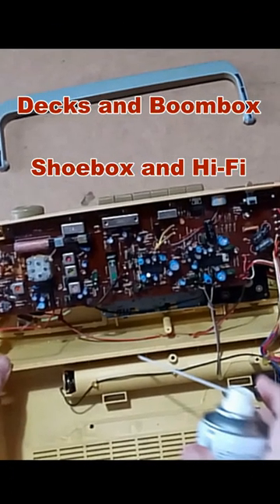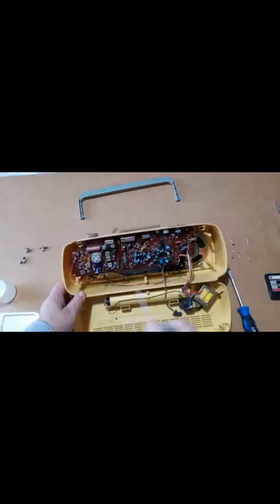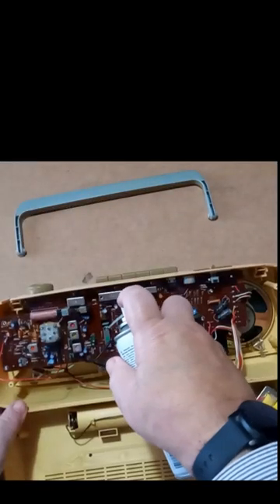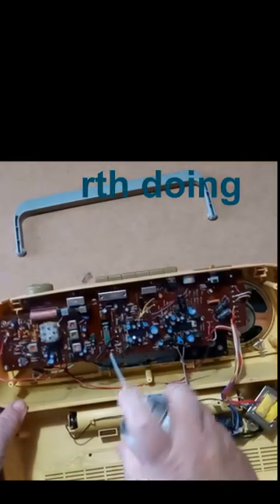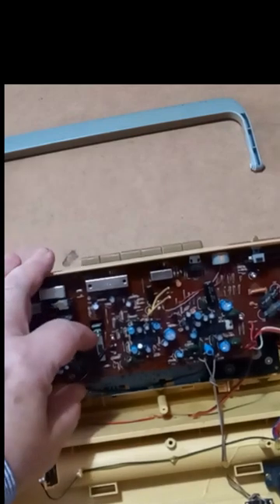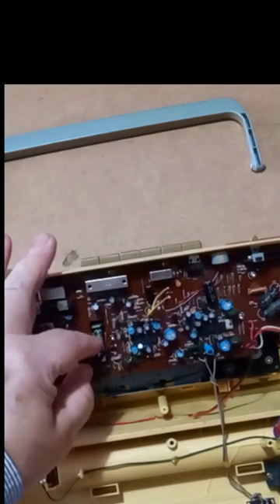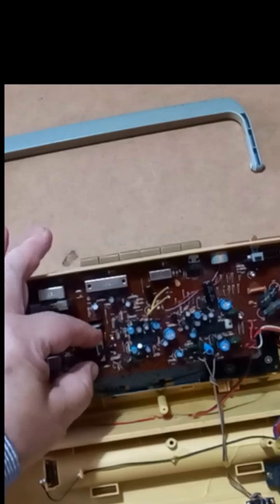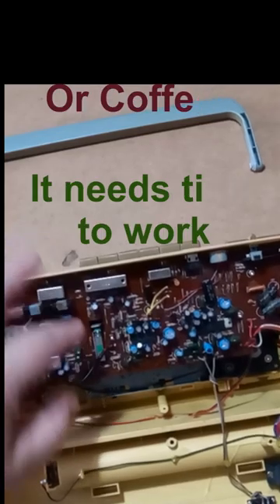Cassette Rec Playback switch what to do: Hitachi Boombox, any deck.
Cassette Rec Playback switch Hitachi Boombox or simular to any other deck with mechanical switches (Most decks up to 90s). How to fix it. repair the switch.

title 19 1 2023 Opus Clip - Turn one video, stream or podcast into a bunch of clips you can use to bring more awareness to your channel.